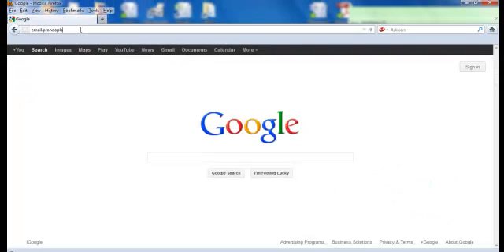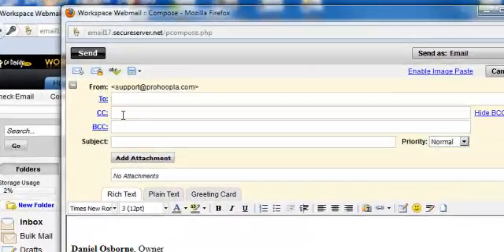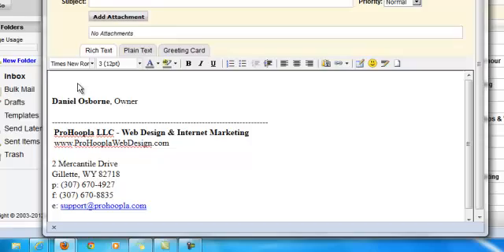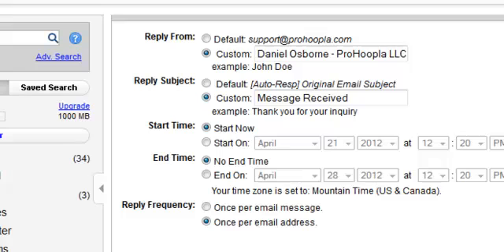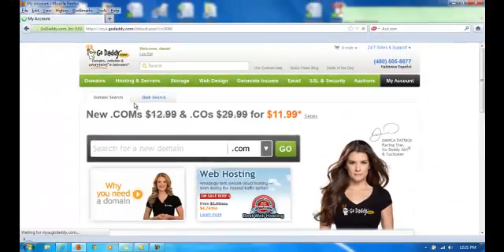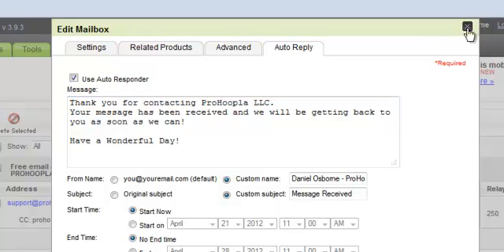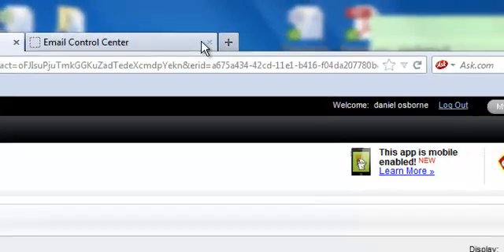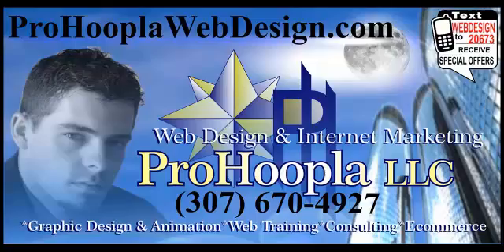How to Use and Access GoDaddy Email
This video (curtosy of teaches How to Use and Access GoDaddy Email; how to get to Godaddy Email Login Page; how to compose and reply to email using GoDaddy platform; and how to customize personal signature and automatic reply for email.